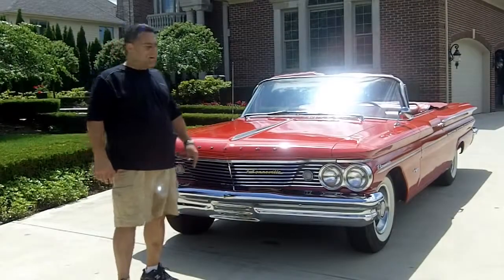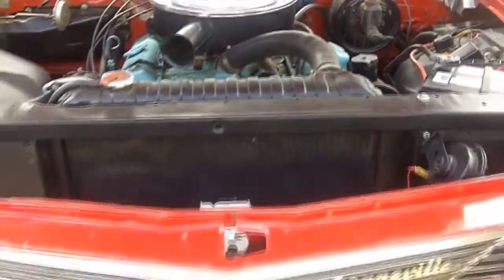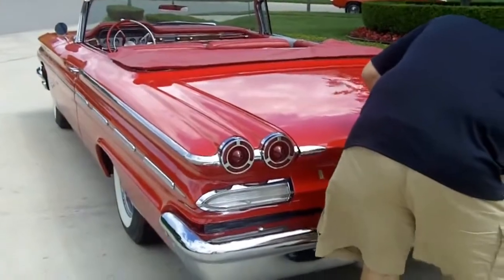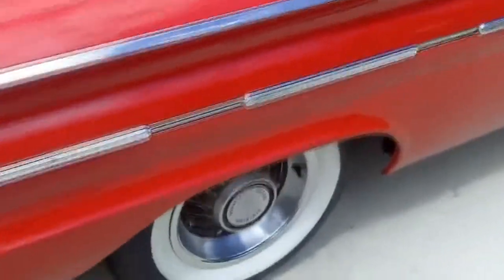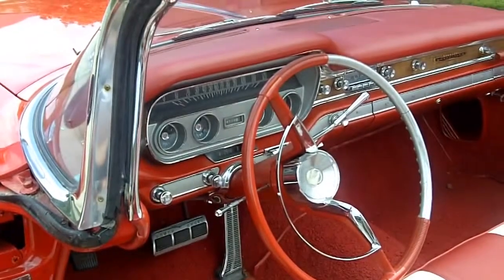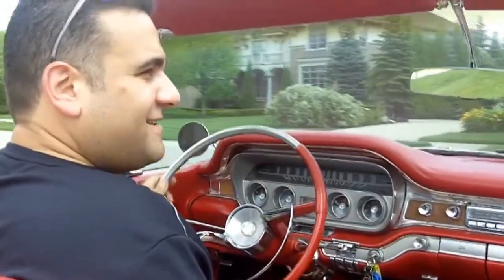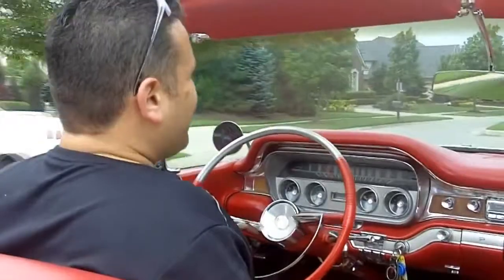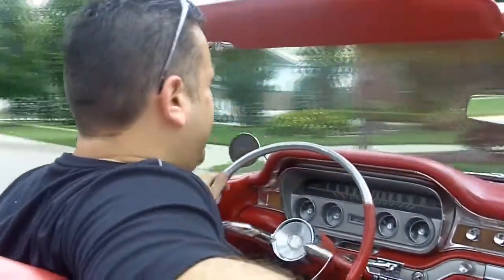1960 Pontiac Bonneville Convertible Classic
Click now for an instant download on how to avoid the 7 deadliest mistakes to buying a classic car online! call tom .